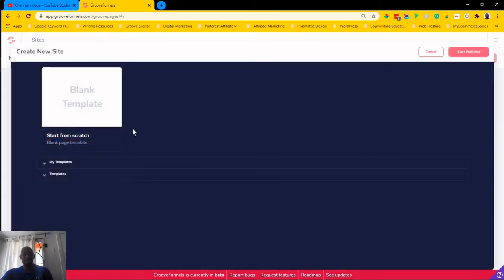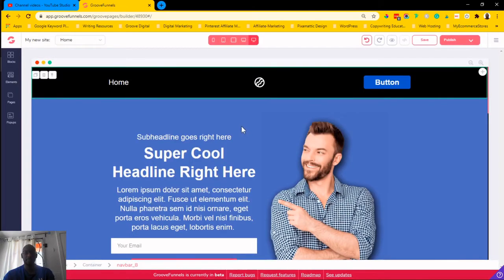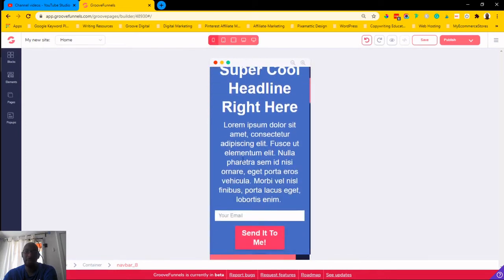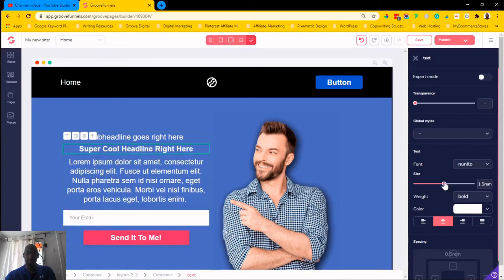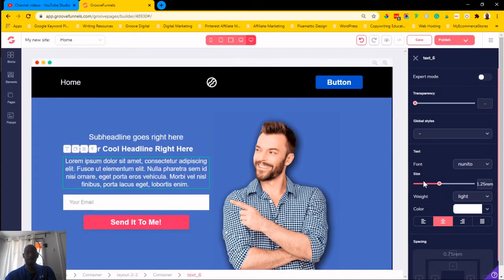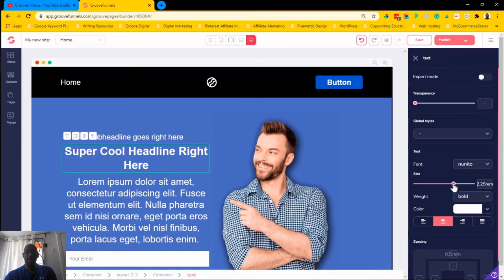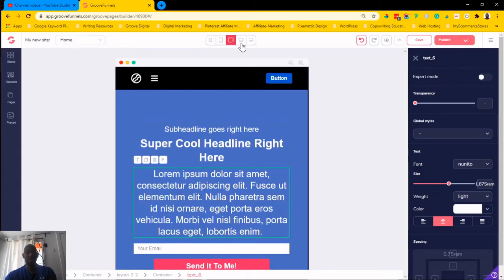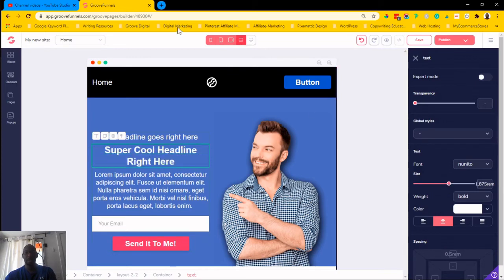How To GrooveFunnels EP 3 Responsive Design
*** Exclusive FREE Lifetime Access Groove Pages + Funnels Join before it's too late to get it for FREE

In this Groove Funnels mini-episode, you get a quick rundown of the Groove Funnels responsive design tools and how to use them. Don't miss out, Groove funnels have just become the fastest growing and used page builder and funnel builder in the world. And for a limited time, they are giving free lifetime access to you.